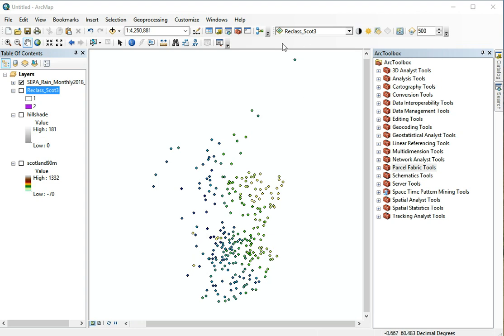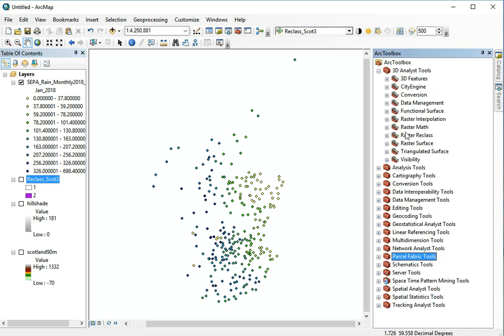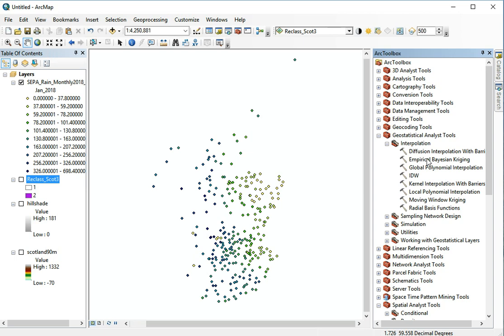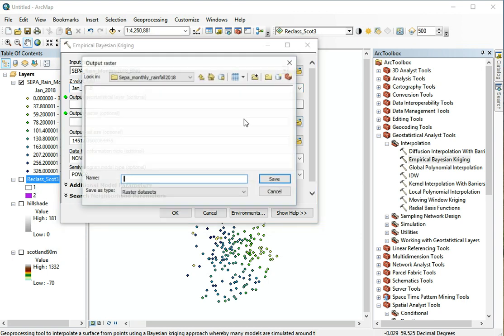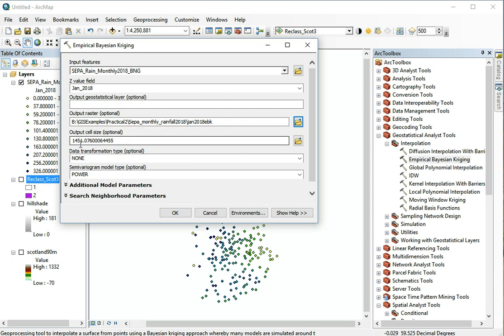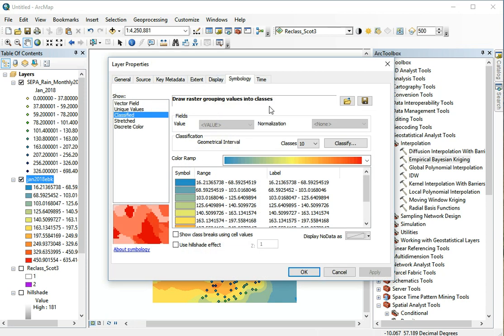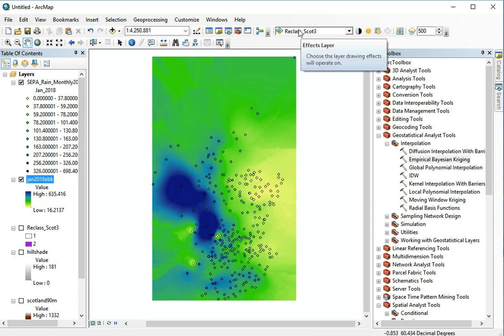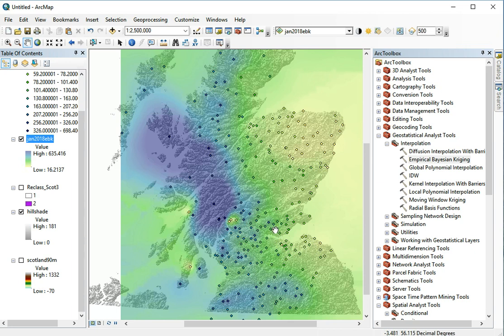ArcGIS Tutorial Interpolation (Empirical Bayesian Kriging)